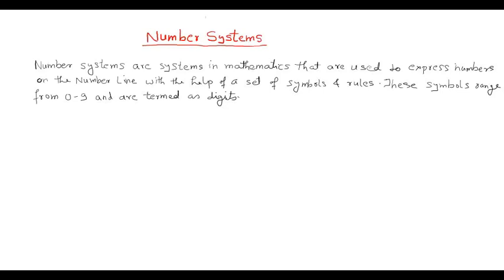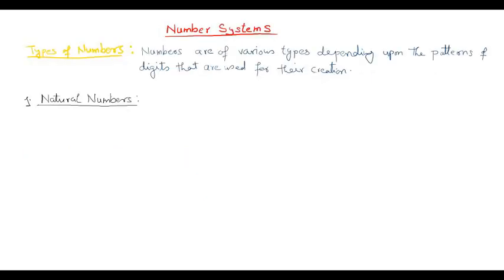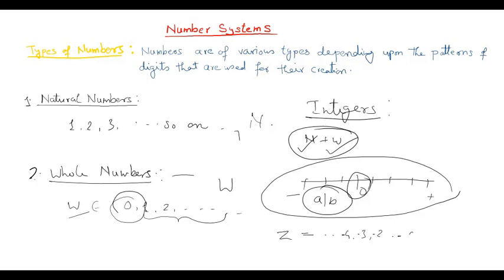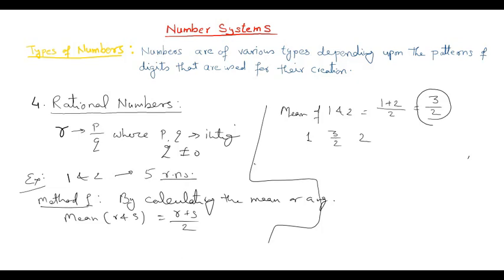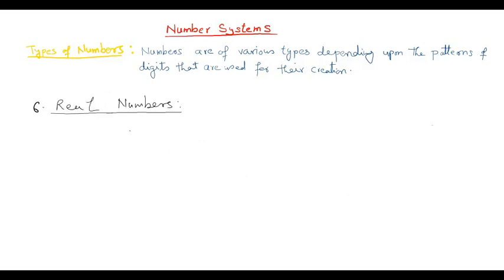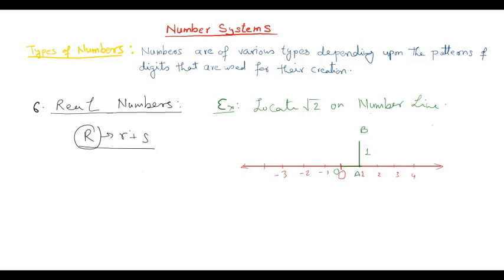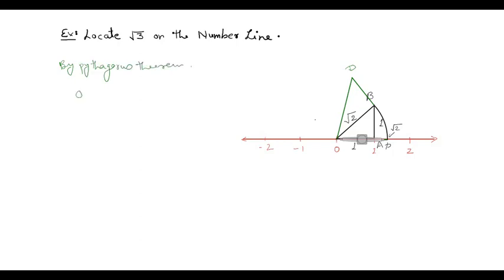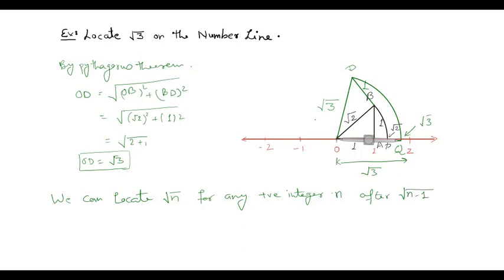Number Systems: Part-1 | Class-9 | Mathematics: Chapter-1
Timecodes
0:00-Intro
0:10-Number Systems
0:39-What is a Number?
0:57-What is Number Line?
0:48-Positive & Negative Numbers
2:31-Types of Numbers
2:43-Natural Numbers
3:15-Whole Numbers
4:05-Integers
5:08-Rational Numbers
9:05-Irrational Numbers
9:58-Real Numbers
13:56-Locate square root of three on number line